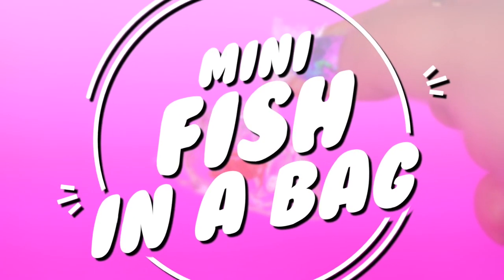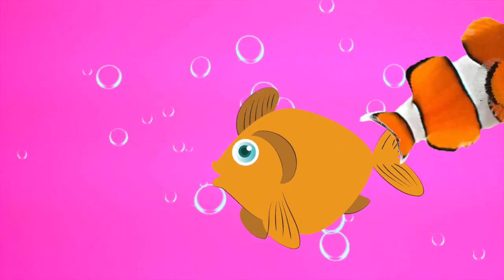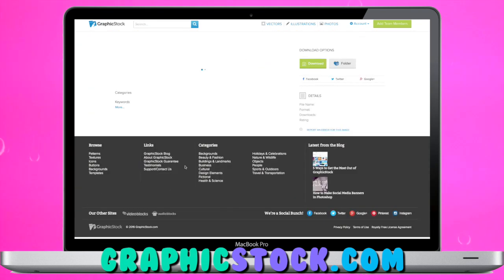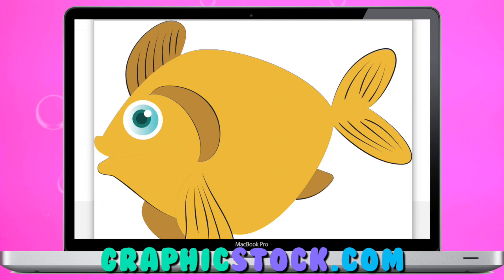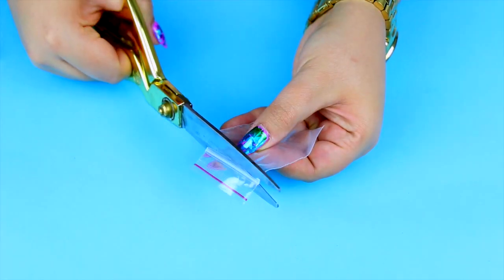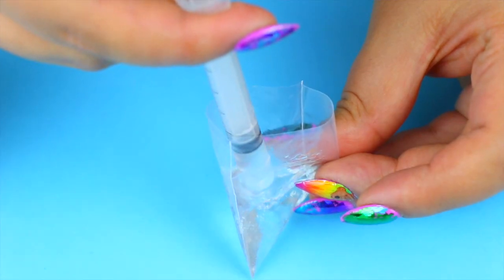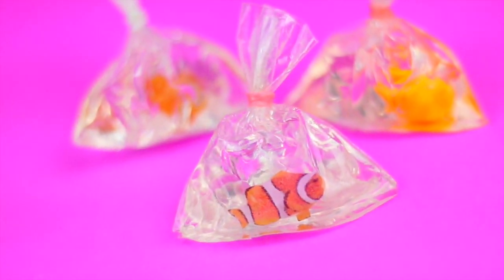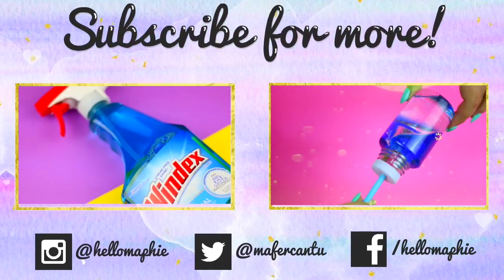MINIATURE FISH in a BAG! ♥ DIY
Mini Fish in a Bag - Super Easy Resin Tutorial! - Make your own Doll House Minis!

S N A P C H A T : Hellomaphie
I N S T A G R A M: Hellomaphie
T W I T T E R: Hellomaphie
F A C E B O O K: Hellomaphie
T U M B L R: hellomaphie.tumblr.com
P I N T E R E S T: Hellomaphie